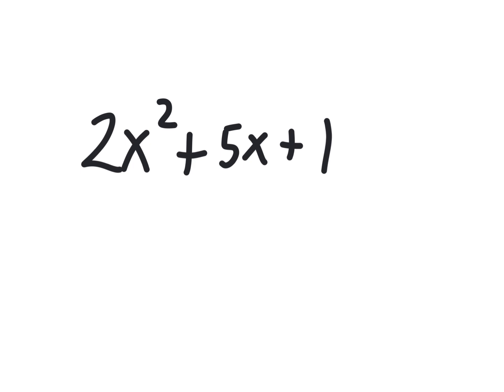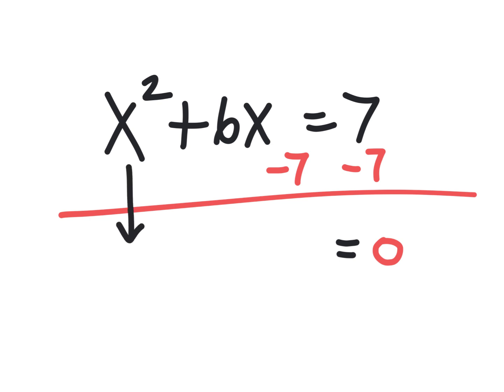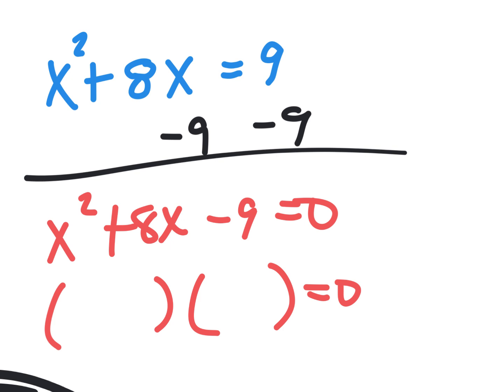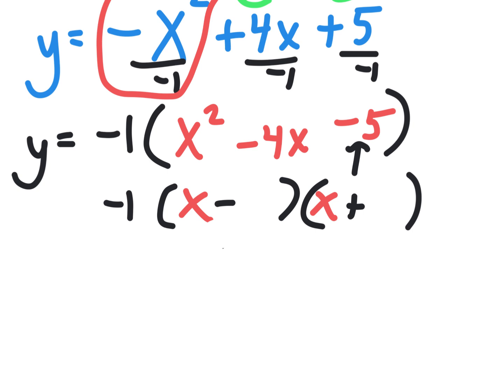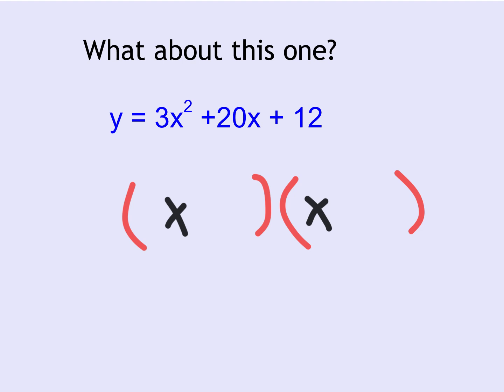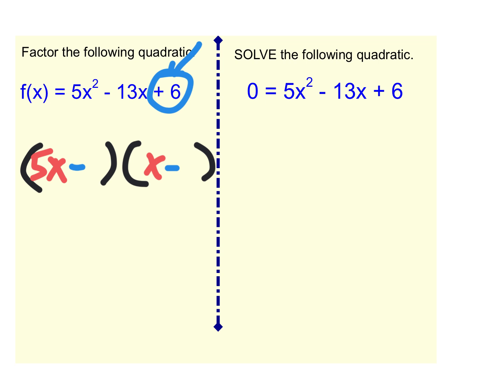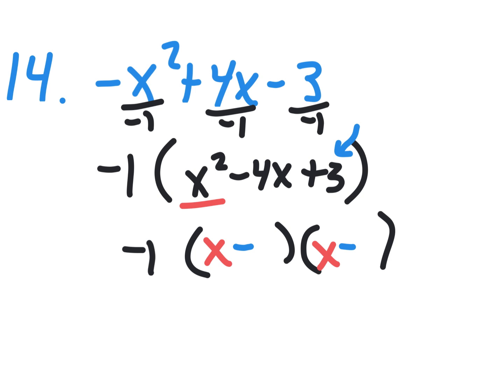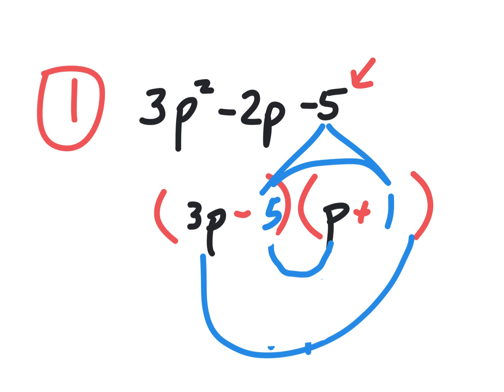ha Factoring+when+a+is+not 1 dec 5 2024